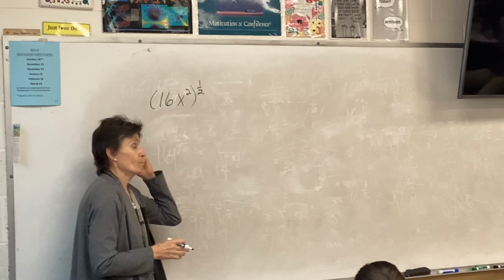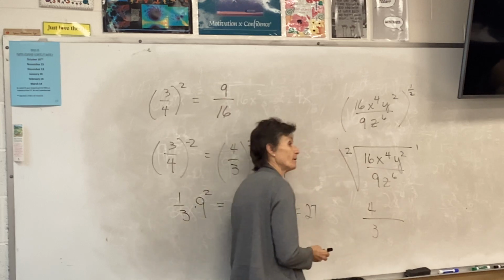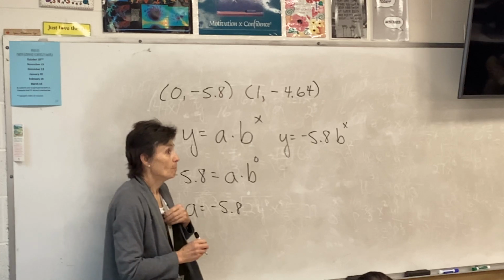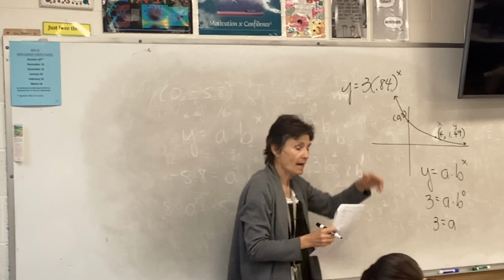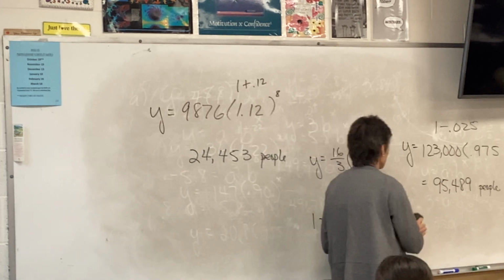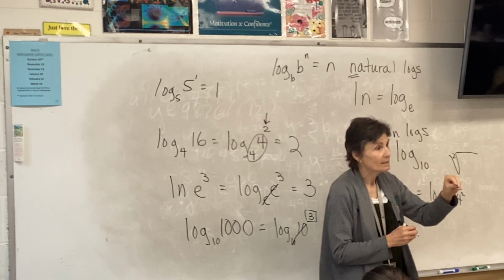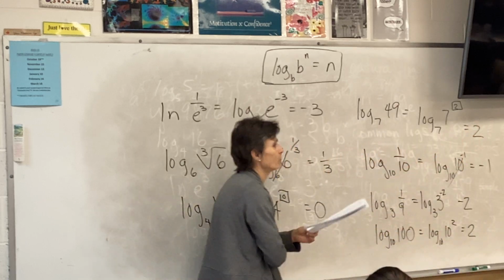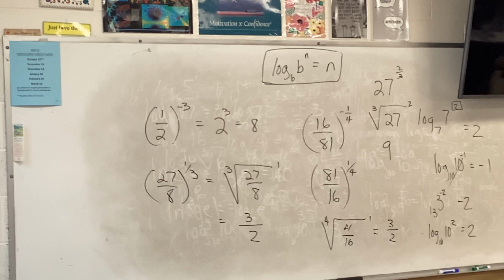Precal C Exponent Ptc #1-13; Notes 3.2; Notes 3.3 #1 1-17; HW 3.2 #3